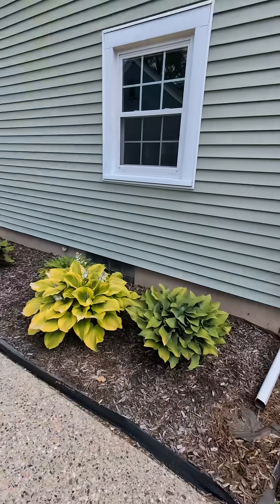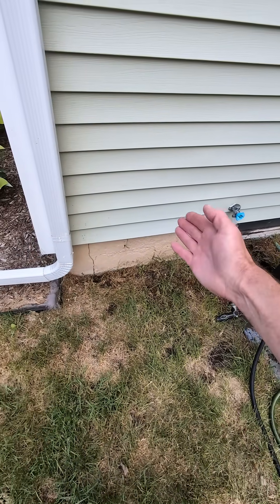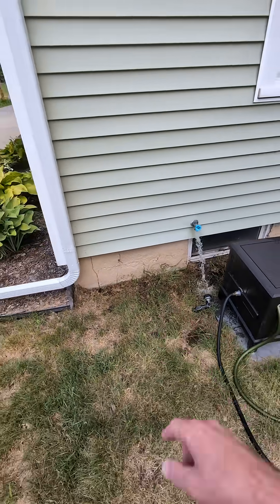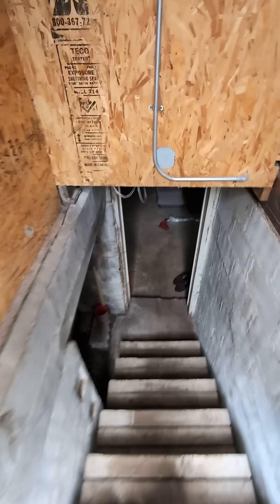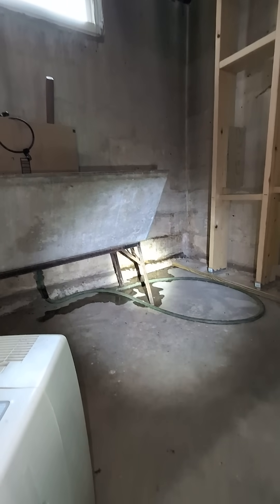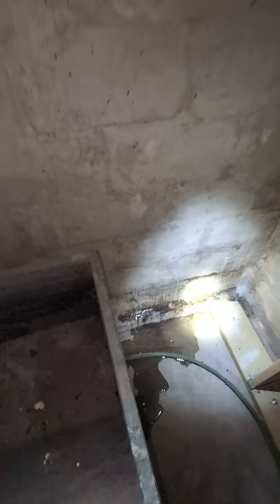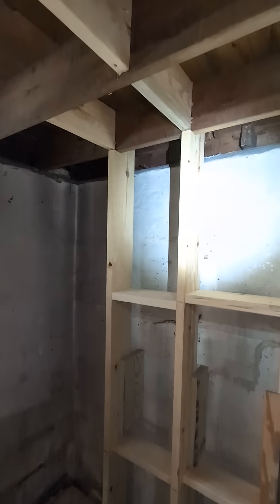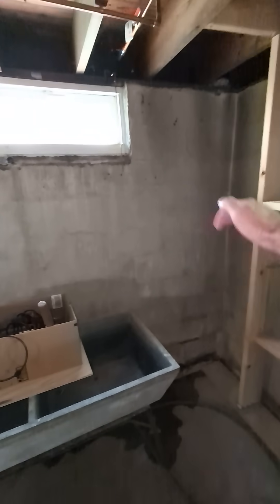💦🚩Water TEST FAILS FOUNDATION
Can home inspectors run water outside next to a concrete block foundation wall to check for water leakage inside the basement? AI; YES a home inspector can run water outside of a foundation wall as a method to check for leakages inside. It is not a mandatory part of every inspection and may be more common in specific situations like in an unfinished basement. This "water test" involves applying water at ground level against suspect wall for a period to see if water begins to enter the basement indicating potential breach in the wall, parging or other below grade issues. While this method can help identify potential points of entry, inspectors can also utilize other tools and methods to detect moisture and leaks, such as moisture meters.
💦 Sump pump pumping water out every minute 🕘 Improper basement elevation next to pond within 15 feet

ADDITIONAL INFORMATION:  Ground Water Control
In most cases, water penetration into a basement or crawlspace can be controlled at the exterior by directing water away from the foundation. Remember, roof areas will capture a lot of rainwater and dump it right next to the foundation. In addition, driveways patios and sidewalks that may have settled towards the house foundation will also retain and discharge large volumes of water towards the basement/crawlspaces.
Here is a list of common homeowner remedies for controlling ground water in the basement:
• Install eaves troughs (must be cleaned and checked periodically)
• Install down spouts to direct rain water away from the house foundation
• Positive grade (landscaping) away from the foundation
• Seal cracks in foundation
• Concrete lifting (mud jacking) - consult with professional concrete contractor.
• Inspect for pooling water next to the foundation on the exterior during rainy days. If you find any, plan for landscaping and positive grading to direct the water away.
Homes built with footing tiles and/or sump pump pits are typically found installed in homes dating back to the 1960/70’s. Footing tiles are installed two ways depending on the elevation of the foundation. For example, in walkout basements the footing tiles will drain water away from the house to the lowest point using natural flow. Whereas the other option is using a sump pit which brings the footing tile ground water into the sump pit and using a pump to eject the ground water out of the sump pit. At the discharge location just outside the foundation it is recommended for an additional tile to be installed into the landscaping to continue the water flowing away from the house foundation.
Homes that are built on or near high water table, flood planes or natural water springs typically rely on tiles and sump pits with pumps to continuously maintain the water level which protects the house structure from mold damage.
Homes with high volume use of sump pumps require more attention to ensure the security of its function. Sump pumps are known to fail for many reasons such as floaters, mechanics & power outages. It is recommended to have emergency backups for the sump pumps. Auxiliary pumps can be installed with the use of batteries, but the battery only lasts for so long. If you have city water, there is another option; it is component that allows backflow pressure by using city water pressure to push water out of the sump pit.

FOUNDATION

SHORT

GENERAL

INSURANCE

WIND / WATER